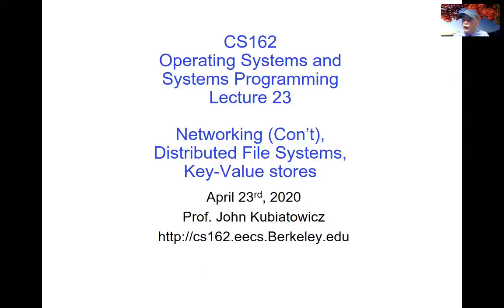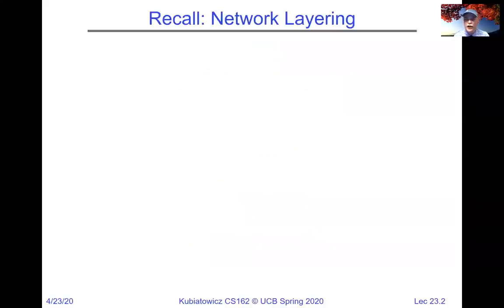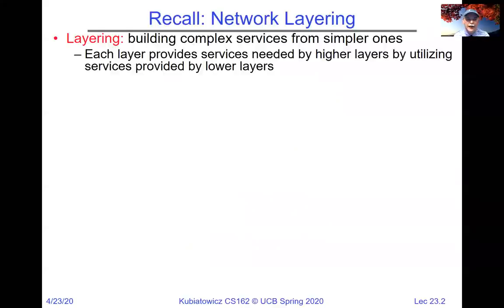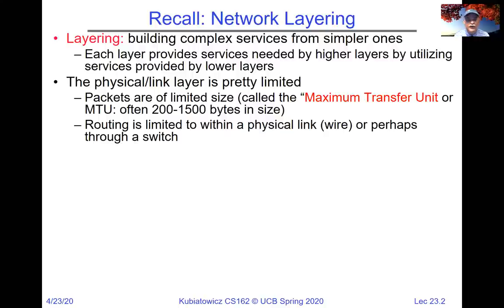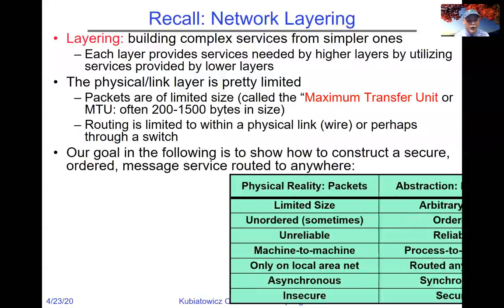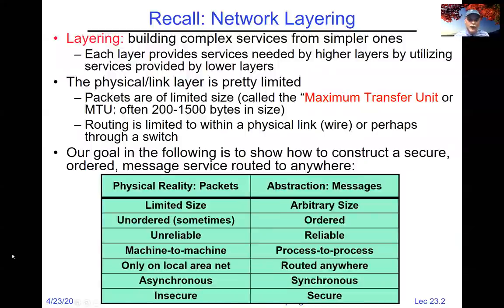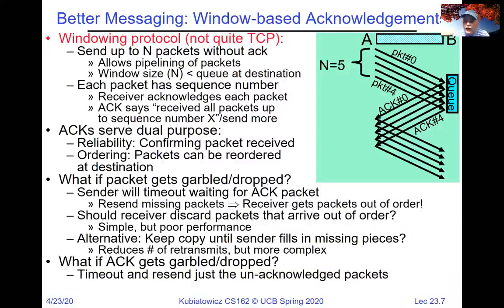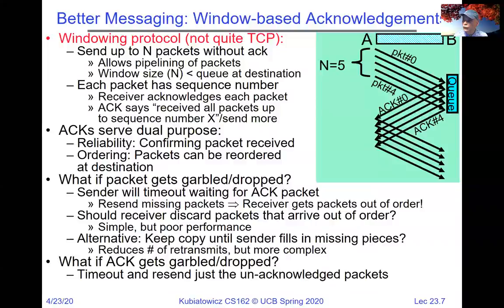CS162 Lecture 23 (4/23/2020): Networking (Con't), Distributed File Systems, Key-Value Stores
In this lecture, I finish my discussion of TCP/IP networking.  I then begin a discussion of distributed file systems and key-value stores with a discussion of Remote Procedure Calls (RPC), the Virtual File System switch (VFS) and NFS.  I will continue this discussion with the next lecture.